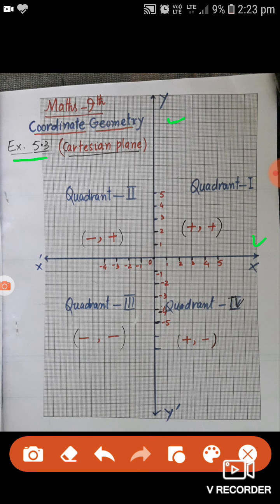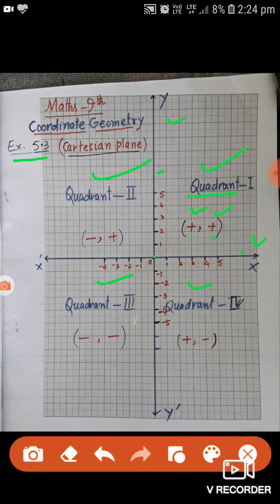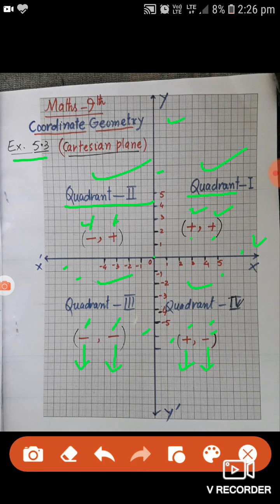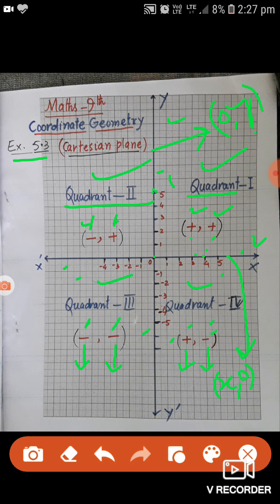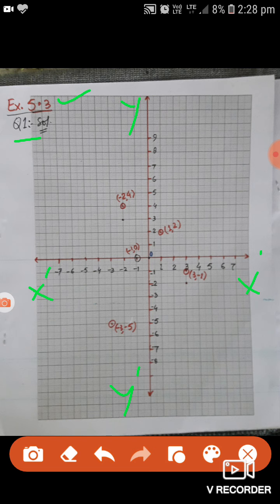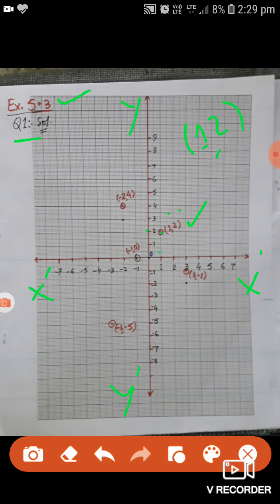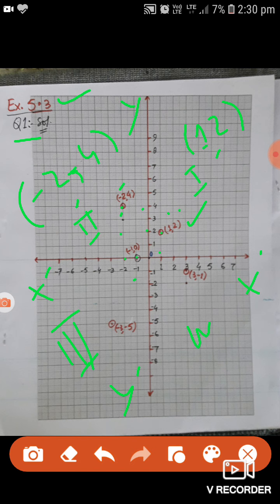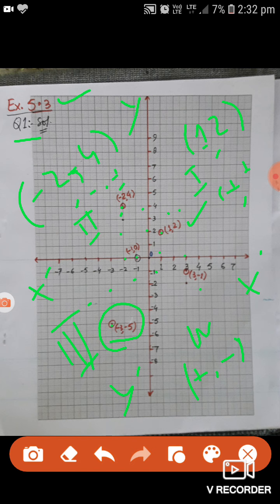9th,Maths COORDINATE GEOMETRY, EX 5.3,Q1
Shiekh Bashir Teacher BHS Sarkoli